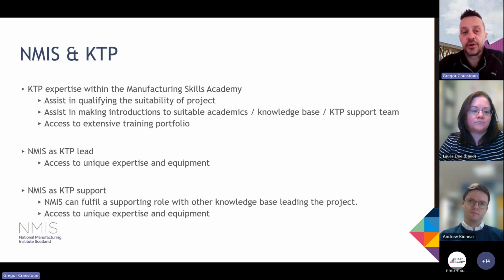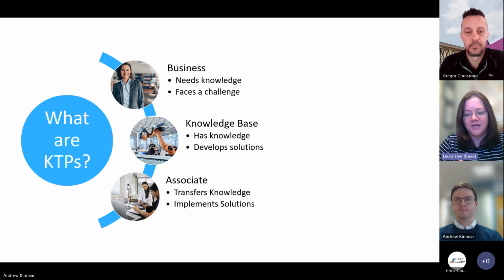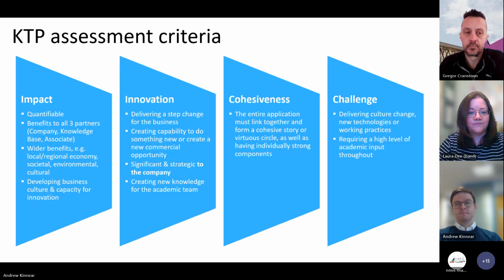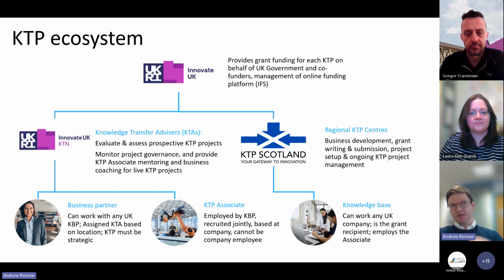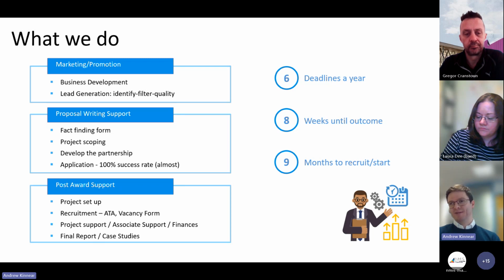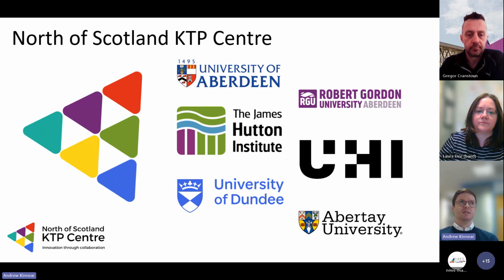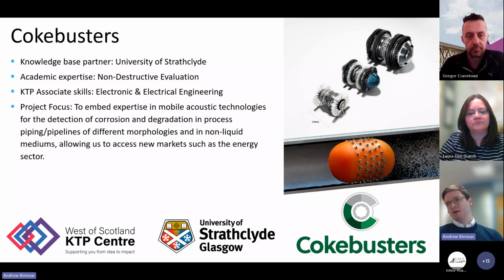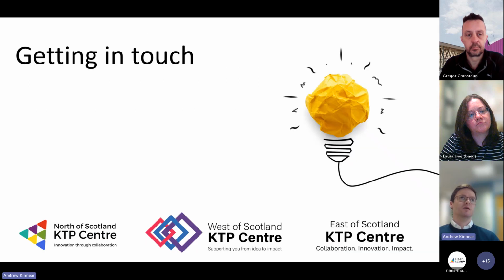NMIS Insights Delivering innovation with impact for your business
NMIS Insights: Delivering innovation with impact for your business through funding and support with Knowledge Transfer Partnerships (KTP)

Does your business need a helping hand to solve a specific challenge? How does potentially receiving up to 67% funding towards the costs of one of your R&D projects sound? If you are a UK registered business, eager to secure funding to deliver a novel R&D project, join our webinar to find out more.

Gregor Cranstoun, NMIS Knowledge Exchange Associate, will be joined by representatives from the North and West of Scotland KTP Centres who will introduce the programme, which is part funded by Innovate UK and aims to help businesses deliver transformational projects.
Find out how this type of funding can help bring your project idea to fruition, earning your company a leading-edge position in the competitive manufacturing and engineering environment.

Right now, around 800 businesses are involved in KTPs. Through case studies, our experts will tell you about previous KTP projects and the positive impact it has had on businesses.
This will be your opportunity to put your questions to our panel about the application process, support available, collaboration opportunities, and in general, how the Knowledge Transfer Partnership and NMIS can help support your business.

Who should join:
· Whether you are from a not-for-profit, large, micro, small or medium-sized company, and eager to explore funding opportunities and support available to advance your business, sign up for our webinar to find out more.